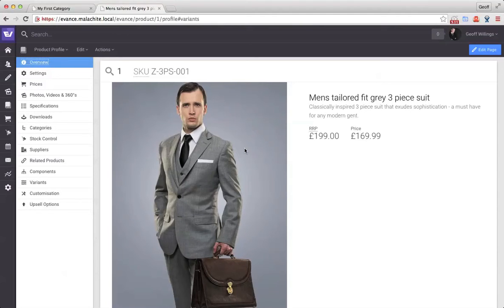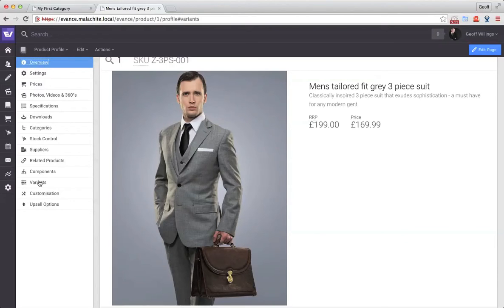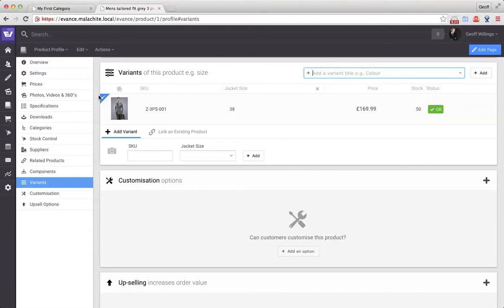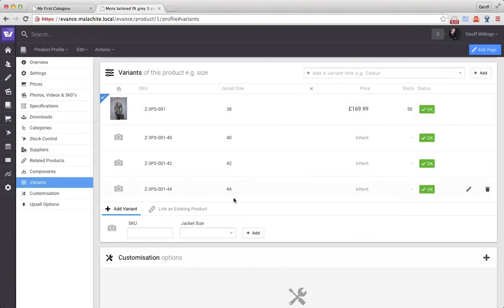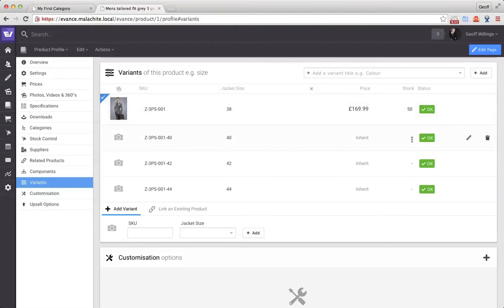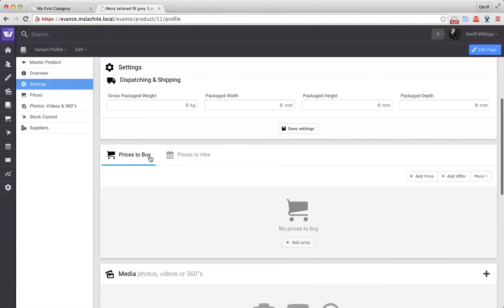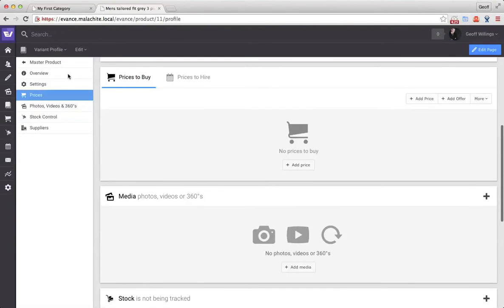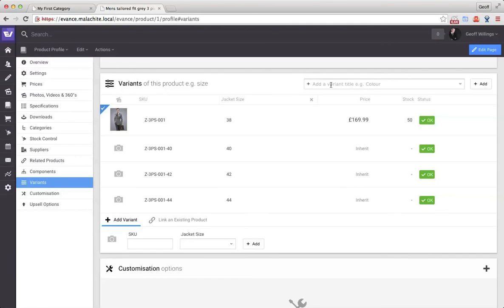Creating basic product variants in Evance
How to manage basic product variants/variations of a master product within Evance product manager.